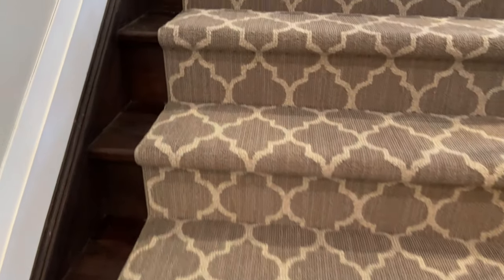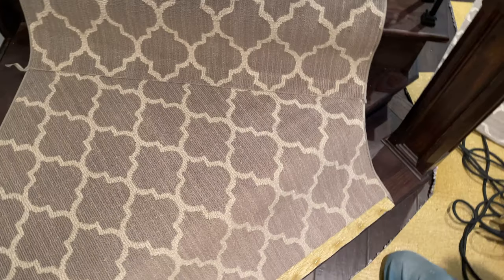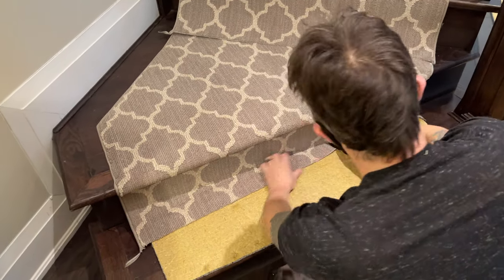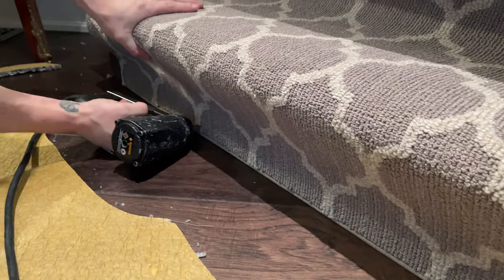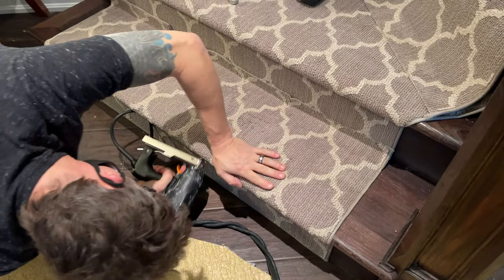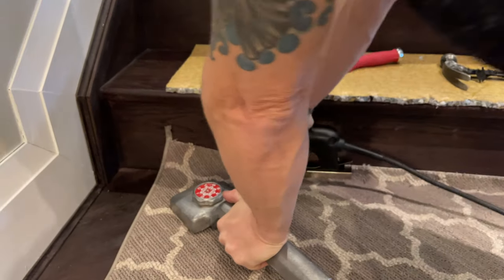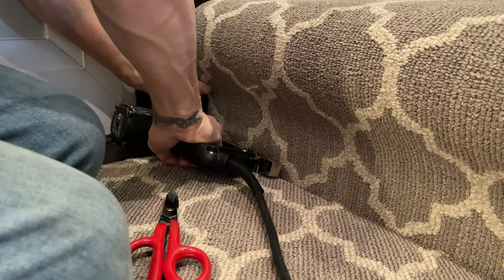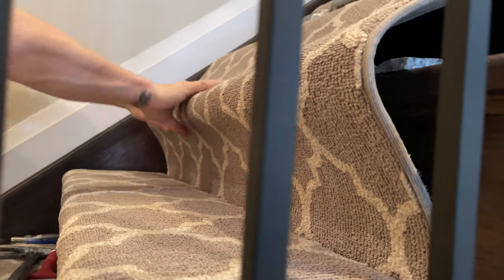Carpet Runner Install (28 inches to 26 inches)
Carpet Runner Install ( 2 Sizes) In this Video we Show How to Install a Stair Runner that Transitions from 28 inches wide to 26 inches wide

Video description

Keith Shannon, Professional Carpet Installer Owner & Founder @DirectCarpet

Roberts KnIfe _

Roberts Carpet Tucker. //amzn.to/3aD8OXu

- Keith Shannon